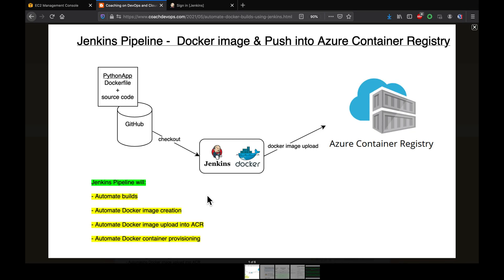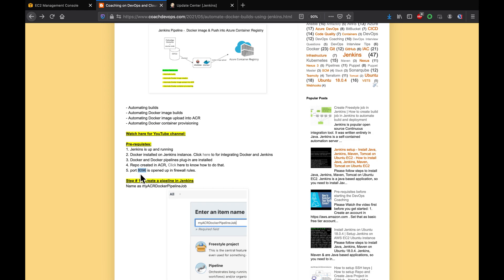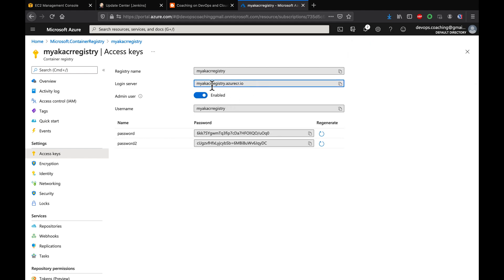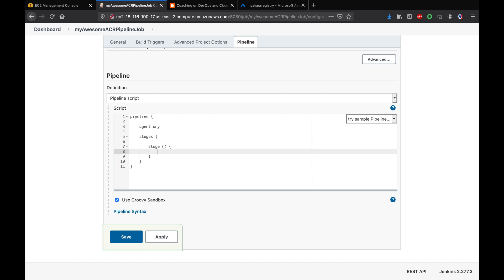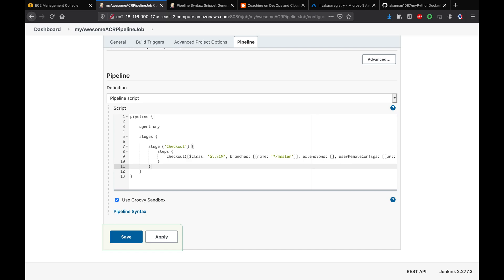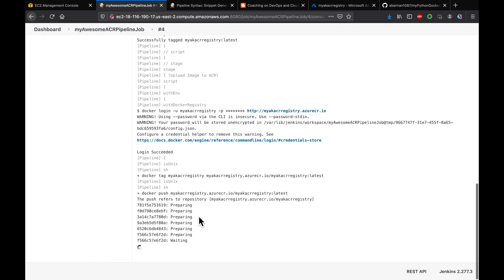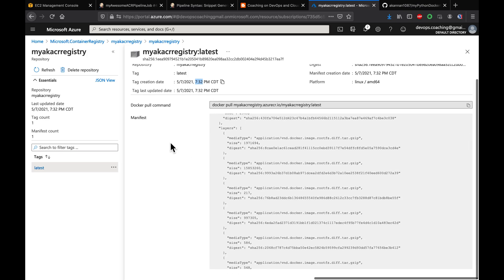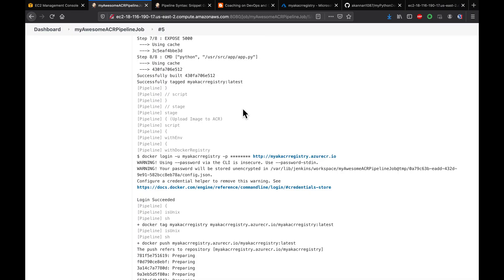Create Jenkins Pipeline to upload Docker image into ACR | Create Docker image and push into ACR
In this step-by-step tutorial, you’ll learn how to create a Jenkins pipeline to build a Docker image and push it into Azure Container Registry (ACR) using a Python application.

Azure Container Registry is a managed, private docker registry service. You can create and maintain Azure container registries to store and manage your private Docker container images.
It is alternative to Docker Hub. Azure Container Registry allows you to build, store, and manage container images and artifacts in a private registry for all types of container deployments.

We will learn how to automate Docker builds using Jenkins pipeline. We will use Python based application. I have already created a repo with source code + Dockerfile. We will see how to create Docker image and upload it into Azure Container Registry (ACR). Pipeline will do the following:

•Automating builds
•Automating Docker image builds
•Automating Docker image upload into ACR
•Automating Docker container provisioning